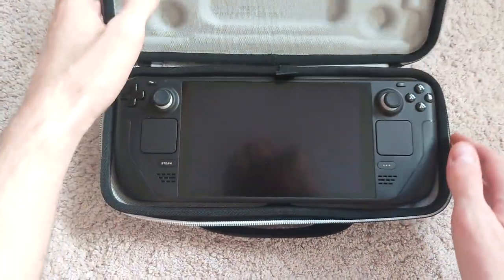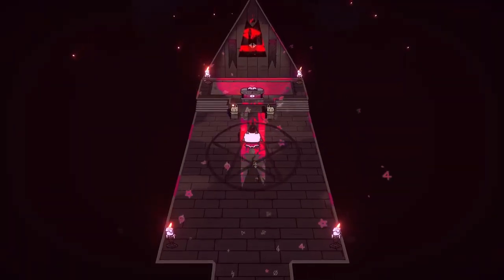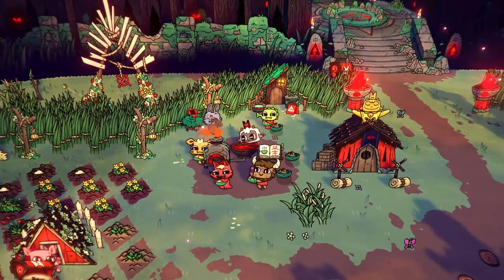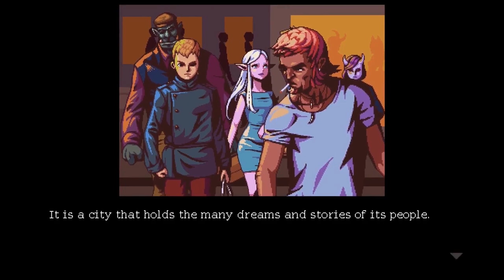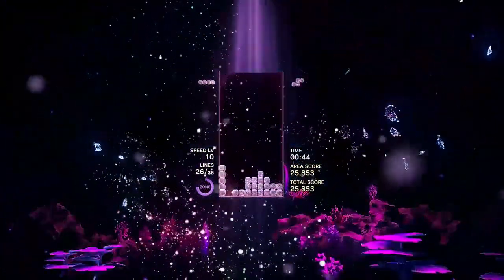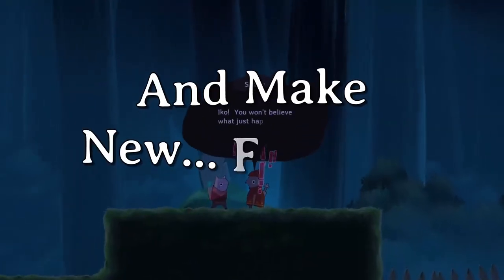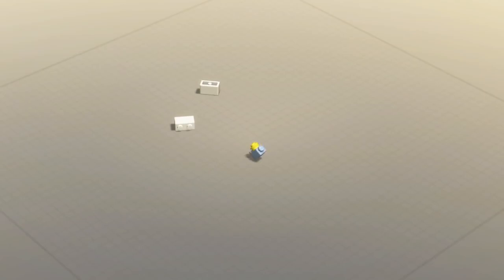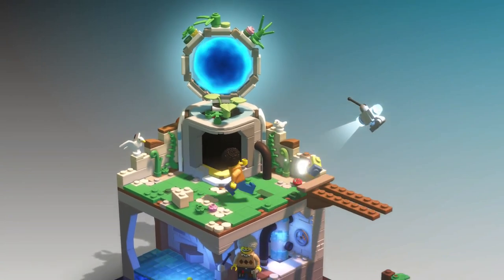Top 5 Steam Deck Games for NEW Deck Owners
I recently got a Steam Deck and I've been having a really good time with it, and I wanted to highlight five very fun and unique games that are a perfect fit and in my opinion, some of the best games I've played on Valve's new handheld. Let me know what you've been playing on your Steam Deck in the comments, or if you plan on picking up a Deck soon and are just looking for game recommendations!
00:00 - Intro
00:32 - Cult of the Lamb
02:31 - Coffee Talk
03:45 - Tetris Effect: Connected
05:15- Islets
06:33 - LEGO Bricktales
08:10 - Outro